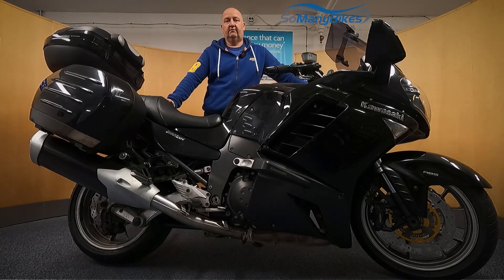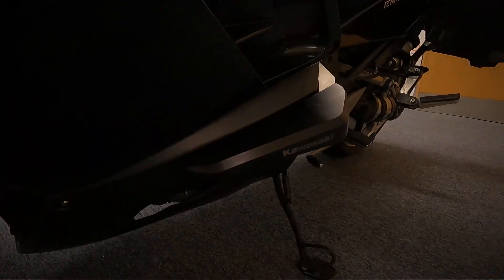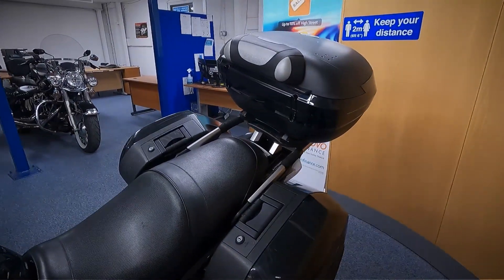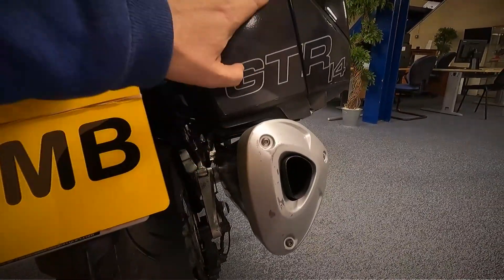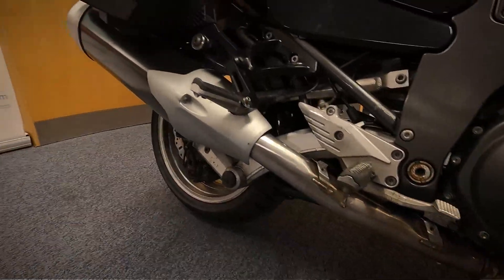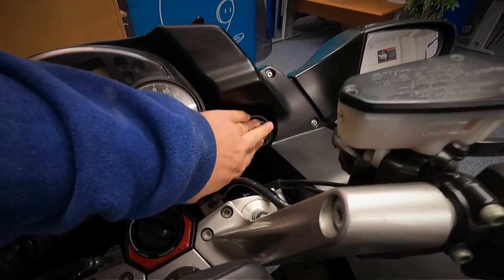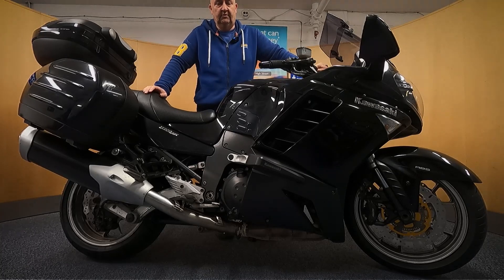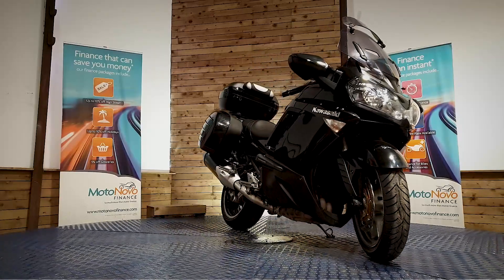Kawasaki GTR1400 walkround and startup | Motorcycles for Sale from SoManyBikes.com